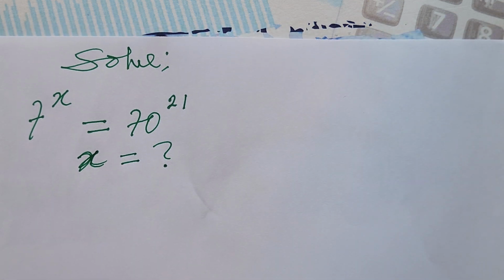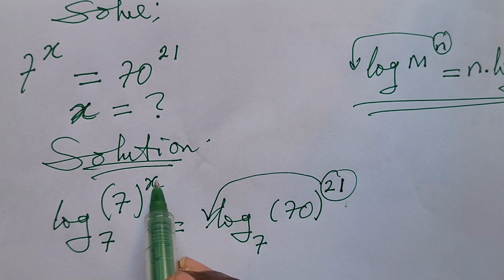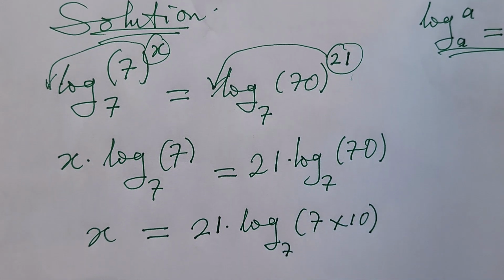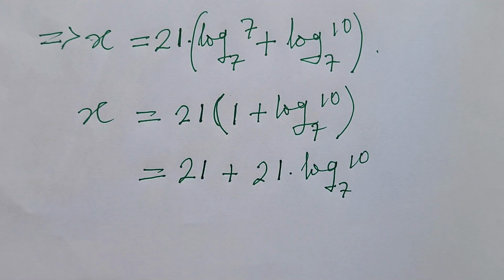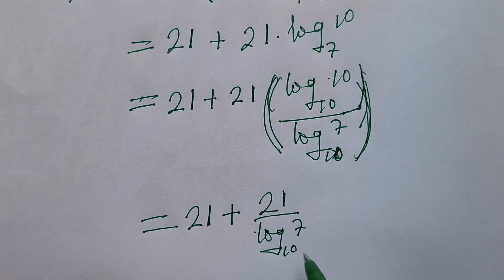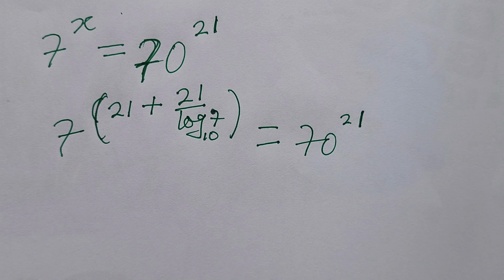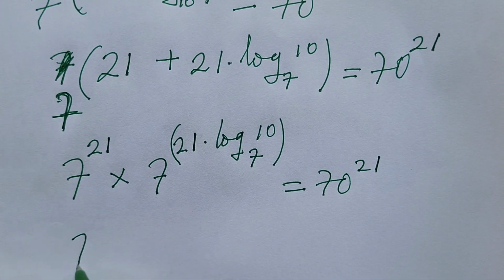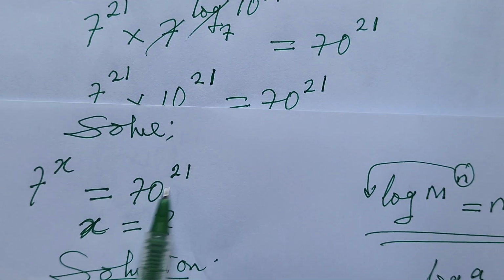How To Solve And Check For The Roots To This Math Problem.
Hello everybody, welcome to this day math class.